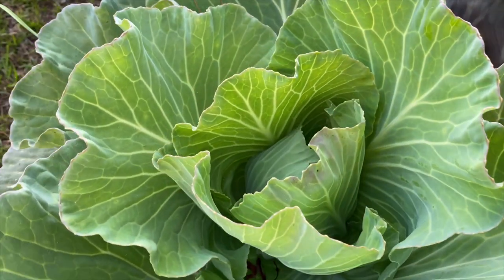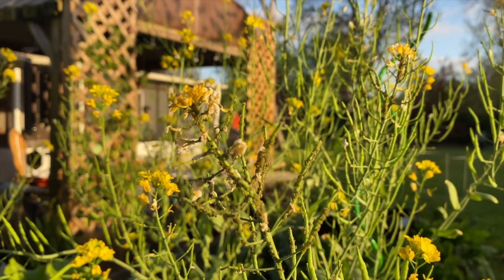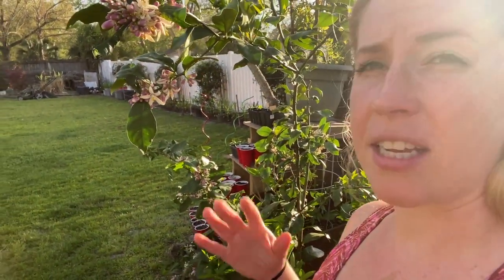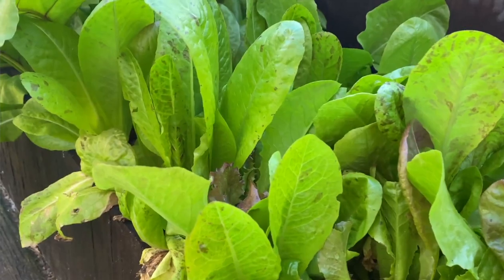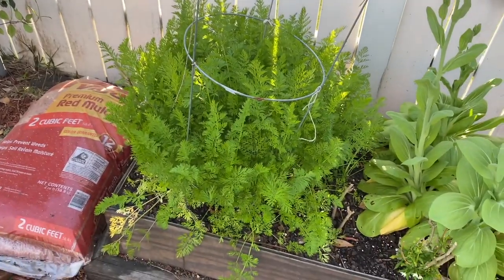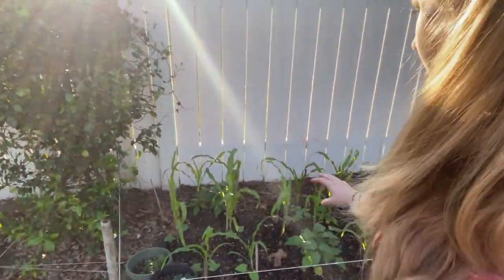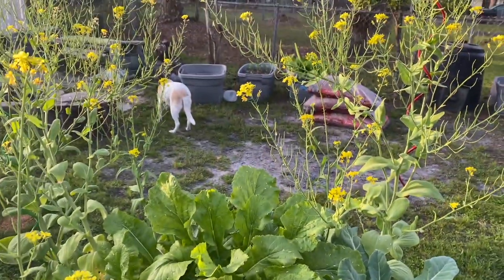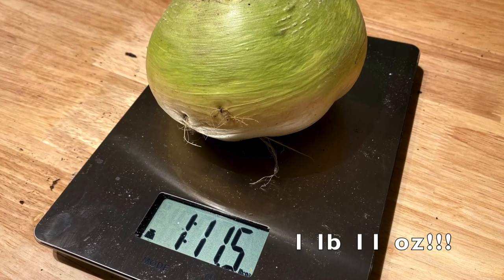The Biggest Thing I've Ever Grown (WAIT TO THE END) | Spring Garden Tour | Simple Sanctuary Garden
I'm back! My spring garden was a major success so I'm sharing it before the Florida heat wipes it out! We've got (bolted) bok choi, lettuce, beets and carrots, all about ready to come in. I also show you our frost damage and update on Hubscout's corn and bean beds. This spring, I've rigged up a bottom watering system for super cheap and be sure to wait to the VERY end to see a HUGE surprise!

Seedling Grow Bags
Barebones Hori Hori Garden Knife
Neem Oil